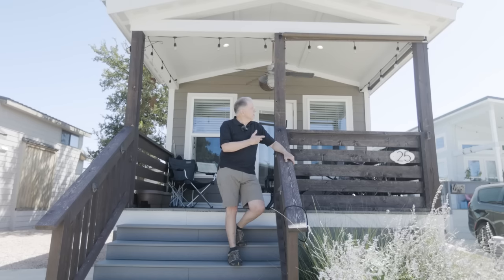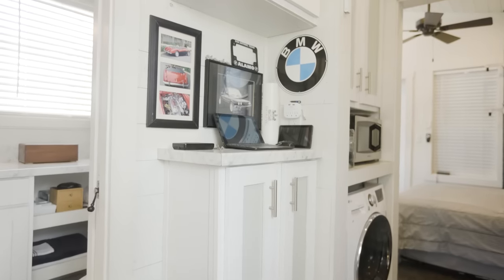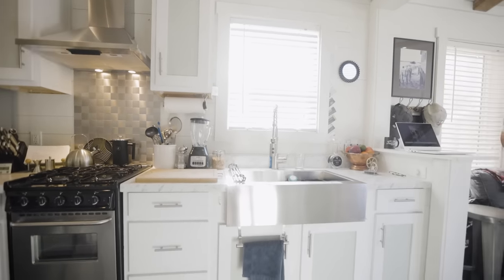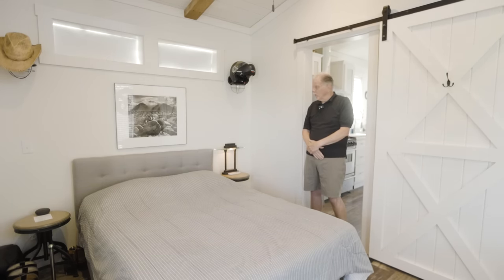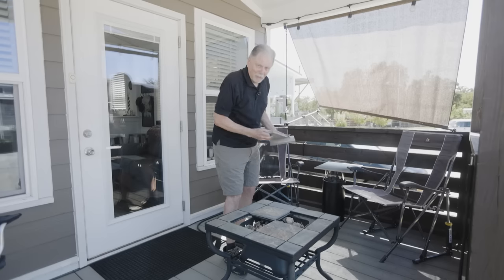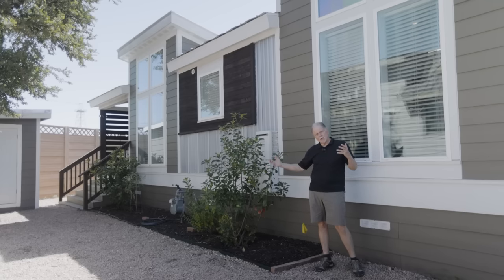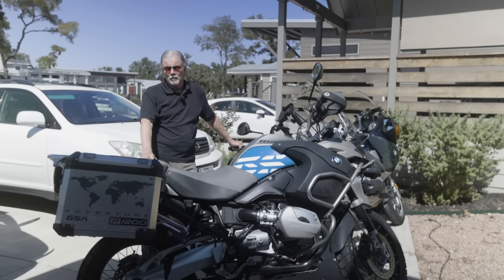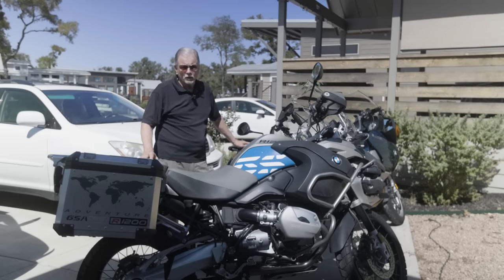Why I Chose to Downsize to a Tiny Home Community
VIDEO DESCRIPTION:

Are you curious about downsizing to a tiny home? In this video, Brian takes you on a detailed tour of his 399 sq. ft. tiny home in the Village Farm Tiny Home Agrihood, a unique community where small living meets sustainability. Brian shares his journey from living in larger homes to embracing a minimalist lifestyle, and how living with less has given him more freedom to focus on what matters.

You'll get an in-depth look at his tiny home's layout, including his fully functional kitchen with a stainless steel farm sink, a gas stove, and a compact fridge. Brian also explains his decision to modify parts of the home, such as removing a wall to create a more open floor plan, and the installation of an efficient Mitsubishi mini-split system for heating and cooling. Learn about the challenges and benefits of living in a tiny home community, from zoning issues to the strong sense of camaraderie among like-minded neighbors.

If you're considering downsizing or looking for inspiration to live a simpler life, this video is full of practical advice on maximizing small spaces, tiny home living tips, and the emotional rewards of living in a community that values sustainability and independence.

What You'll Learn in This Video:

How to design and live comfortably in a 399 sq. ft. tiny home
Tips for downsizing and making the most of limited space
The benefits of living in a tiny home community, and how zoning affects tiny home living
Creative DIY modifications for a more functional and personalized tiny home
Brian's personal experiences with downsizing and building connections in a tiny home agrihood
Don't forget to check out Brian's Tiny Home Community Forum on Facebook, where you can find information about creating and living in tiny home communities.

00:00 Introduction
00:44 Tiny House Kitchen
03:02 Tiny House Living Room
04:47 Why a Tiny House
07:14 Tiny House Bedroom
09:29 Tiny House Bathroom
09:48 Tiny House Porch
10:39 Tiny House Exterior/Yard
12:13 Tiny House Community
15:07 Tiny House Lifestyle
18:25 About Minimalism